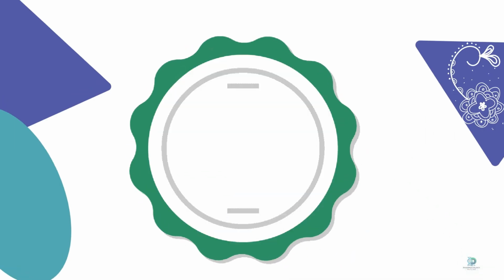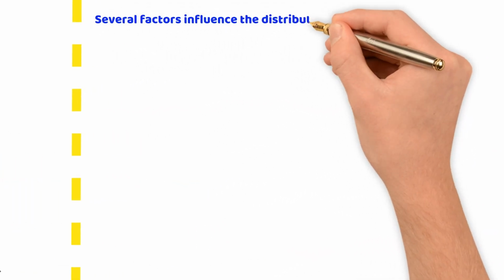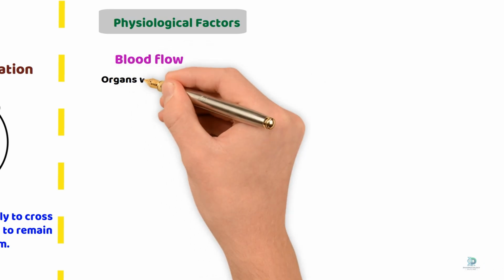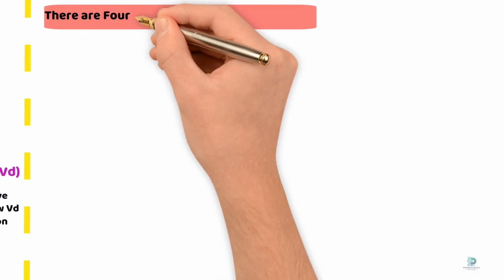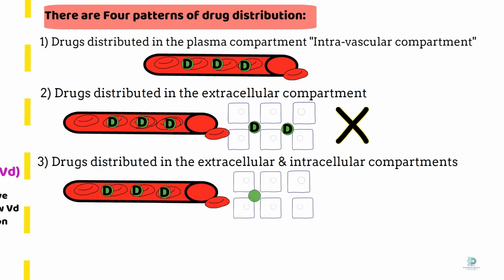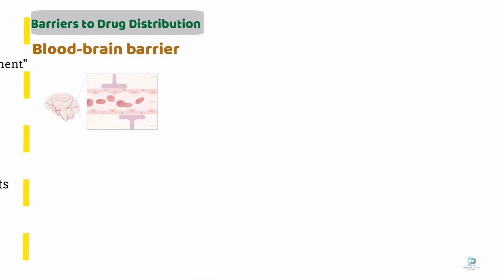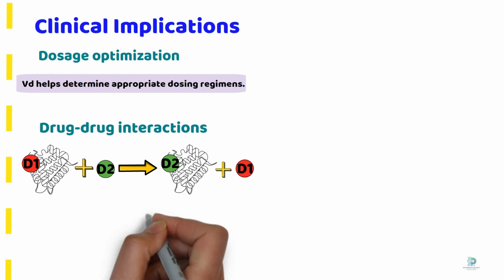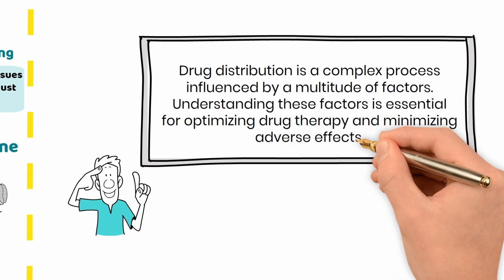Drug Distribution- Pharmacology- Pharmacokinetics